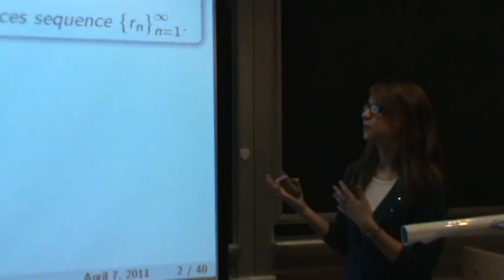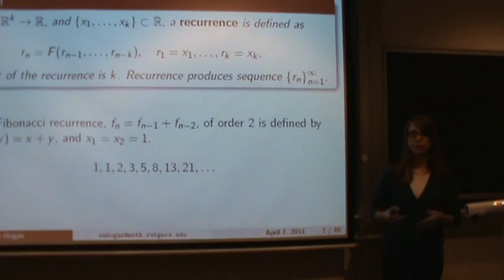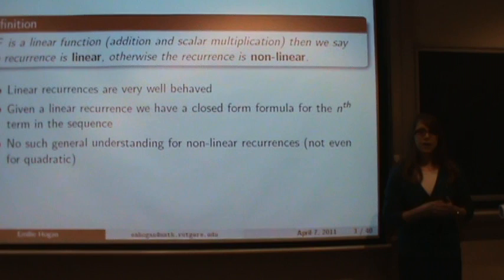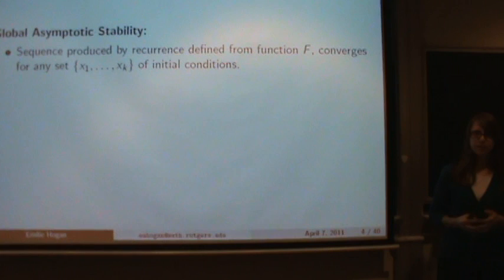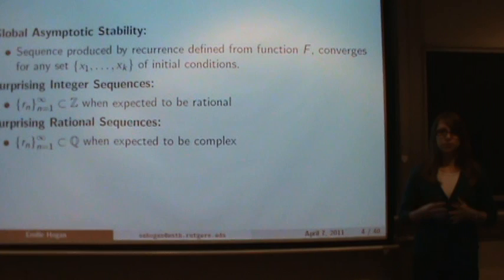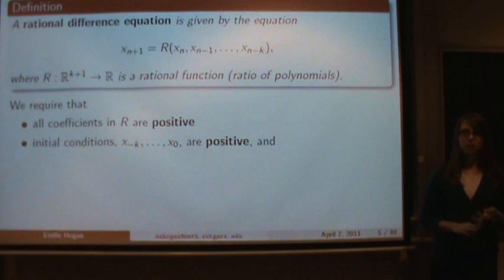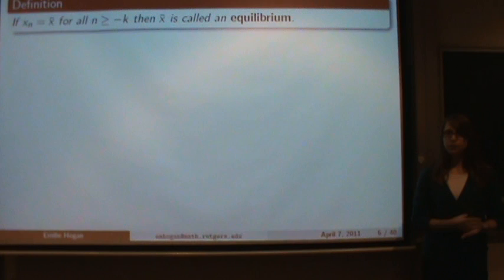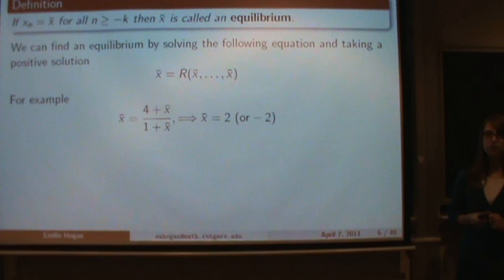xperimental Mathematics Applied to the Study of Non-linear Recurrences (Ph.D. Thesis Defense) Part 1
Speaker: Emilie Hogan, Rutgers
Abstract:
         In this thesis defense I will talk about two topics within the
field of non-linear recurrences that appear as two chapters of
my dissertation. First I will talk about global asymptotic
stability in rational recurrences. A recurrence is globally
asymptotically stable when the sequence it produces converges to
an equilibrium solution given any initial conditions. I will
explain the algorithm that I developed, in joint work with Doron
Zeilberger, that takes as input a rational recurrence relation
conjectured to be globally asymptotically stable, and outputs a
rigorous proof of its stability. I will show how this algorithm
has been applied to prove global asymptotic stability of some
rational recurrences.
         Secondly I will discuss a new type of generalized recurrence.
Instead of producing a single sequence, these generalized
recurrences produce infinitely many sequences from one set of
initial conditions. I will present two families that produce
rational numbers when complex numbers are expected, and observe
that exponential sequences are being produced.
         In addition, I will briefly mention the third topic from my
thesis: a 3 parameter family of rational recurrences that
produces integer sequences. I will mention the process used to
prove integrality of these sequences. This topic was inspired by
the Somos recurrences.